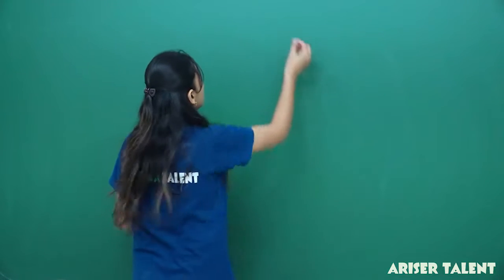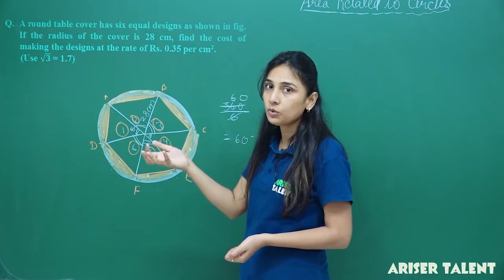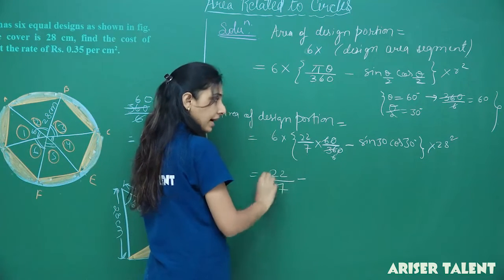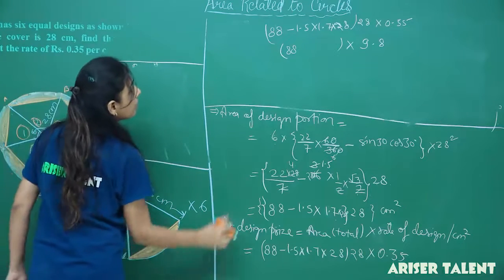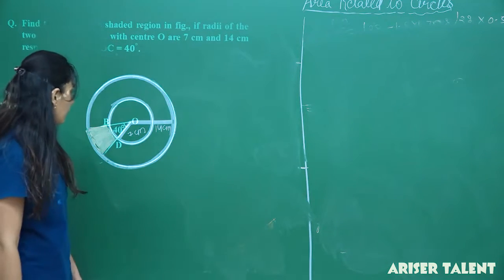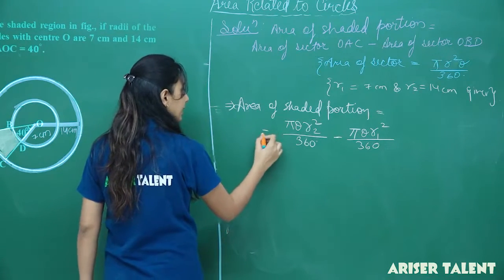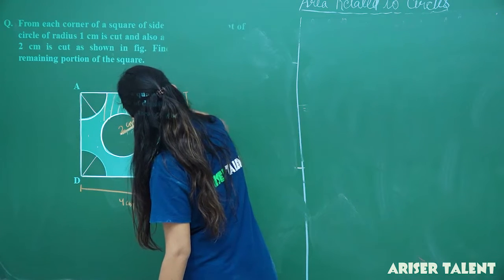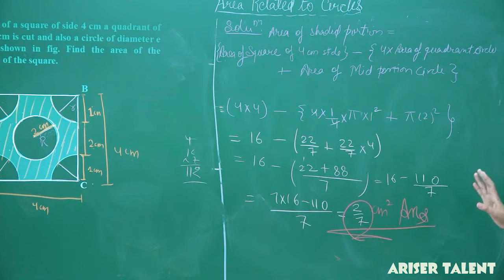Area Related to Circle | L8 | Areas Related to Circles | English Medium | Class 10 Term 1 | AT